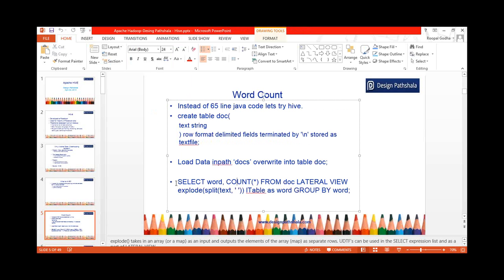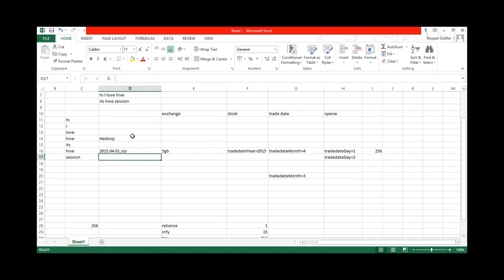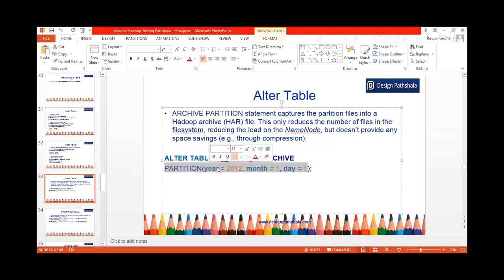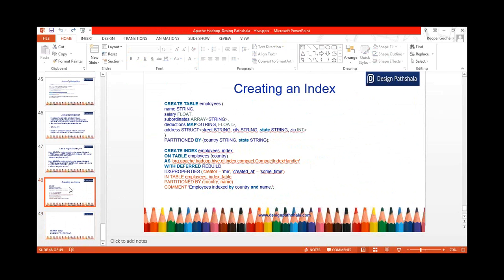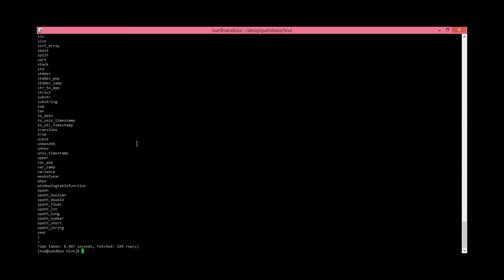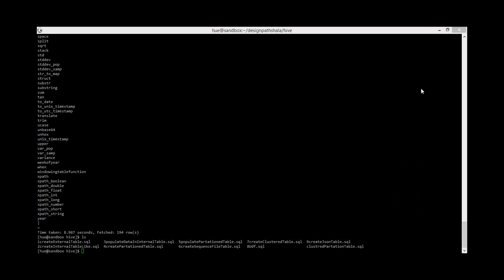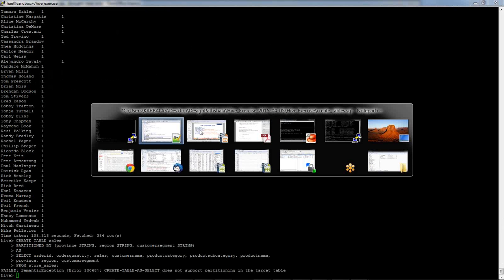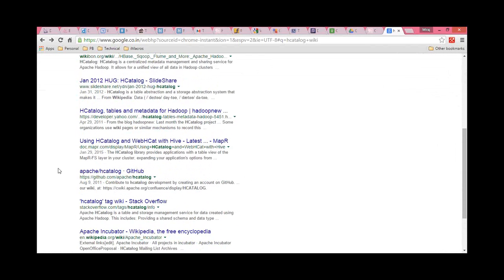2015 04 05 20 35 Design Pathshala 14th Feb 10 00 am CST Bigdata Batch